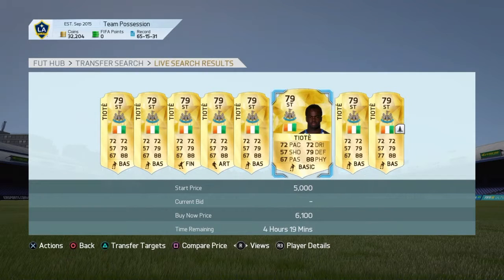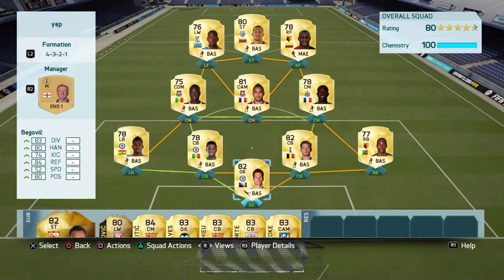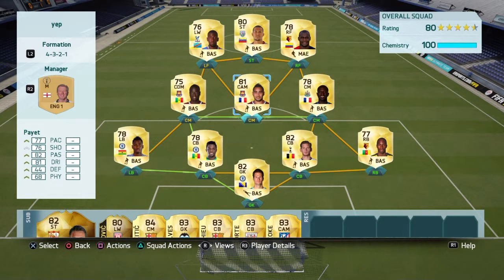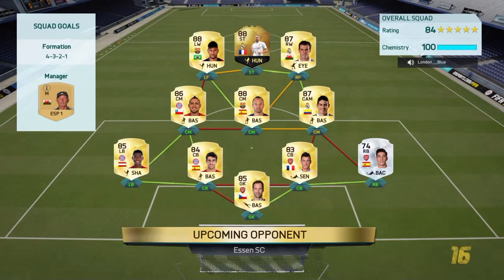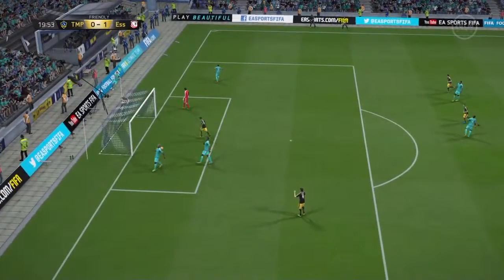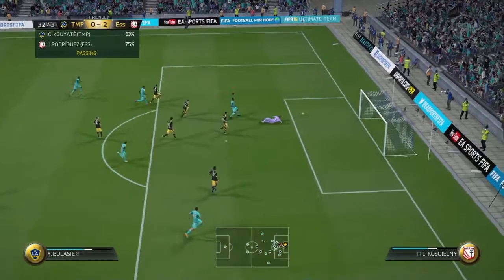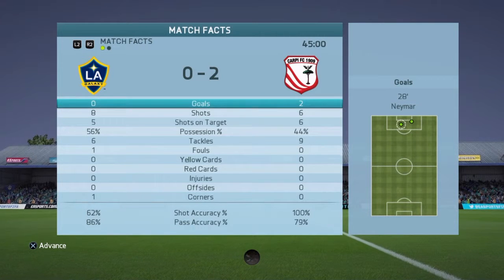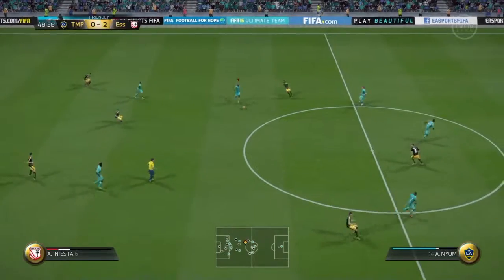BEST SWEATY SQUAD BUILDER!!! | FIFA 16 Ultimate Team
THE ULTIMATE SWEAT ATTACK FORCE IN FIFA 16!